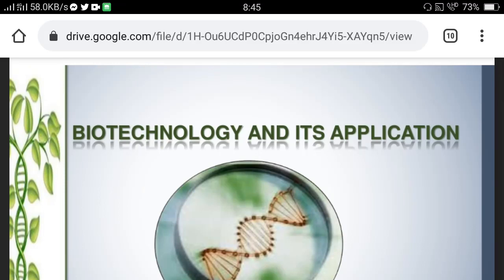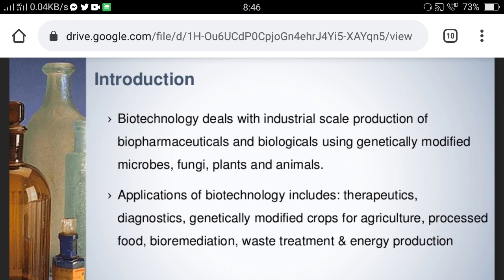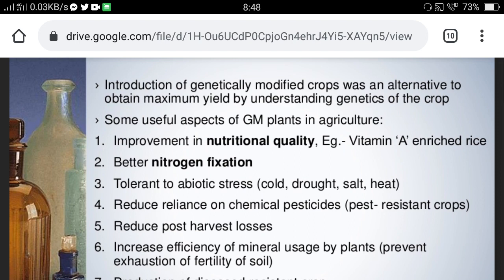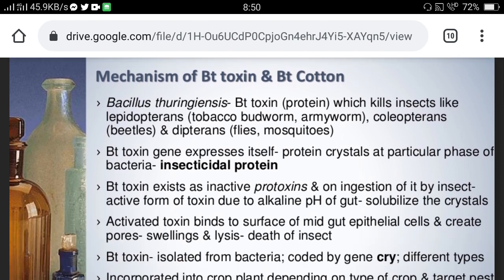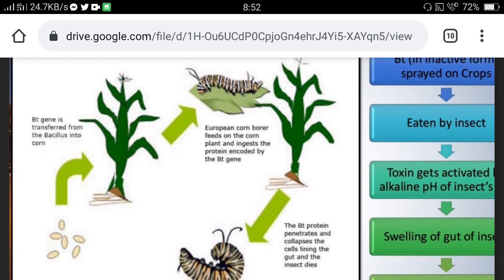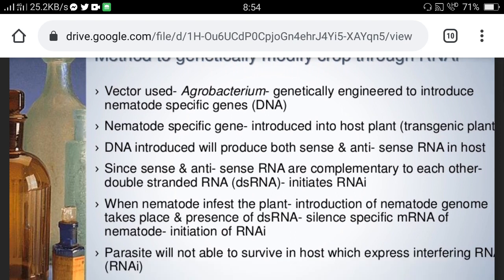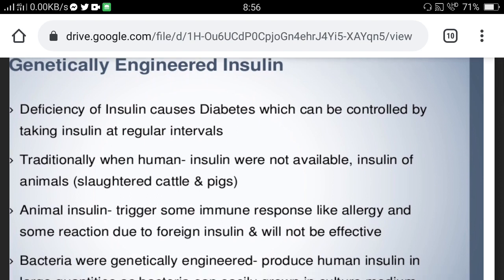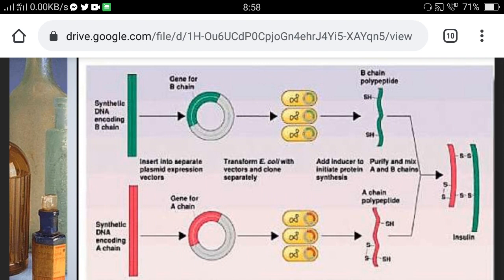Biotechnology: It's applications / class 12 bio / Part 1